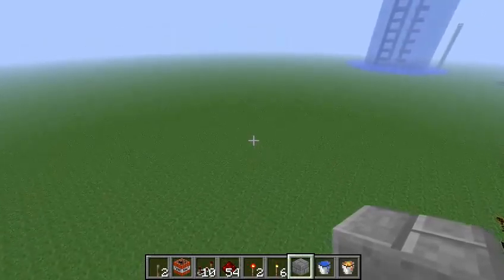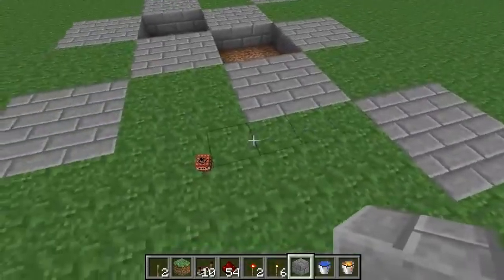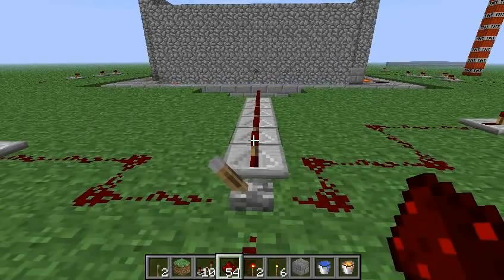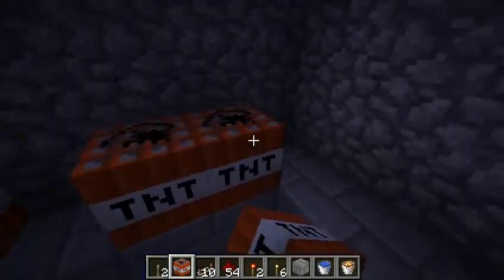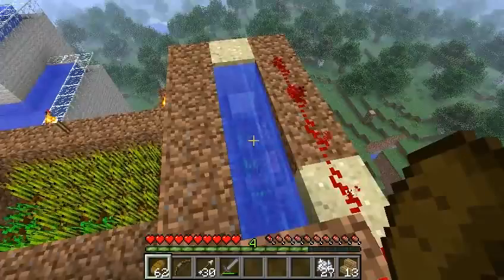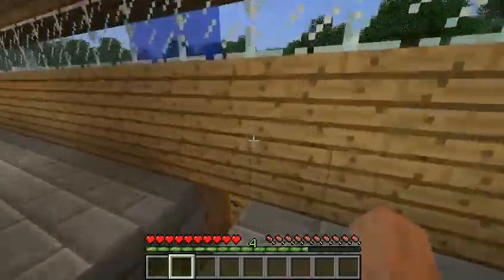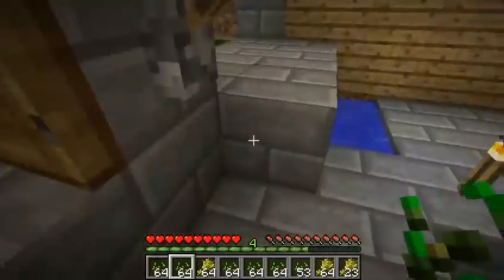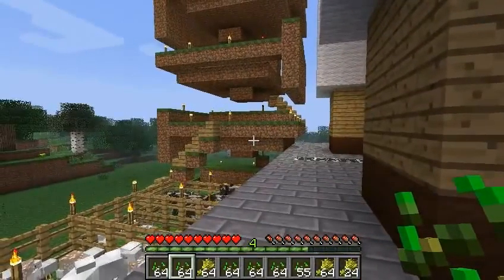Minecraft : Plans for the future! (And also another self building tower :P)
Just laying out what I want to acomplish and what my plans are :)
Oh and here's mah world :)